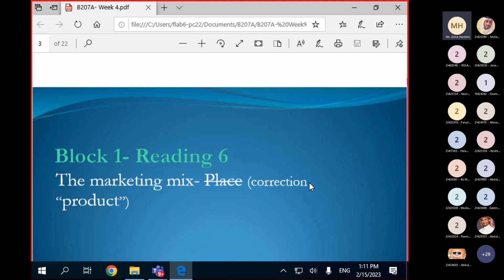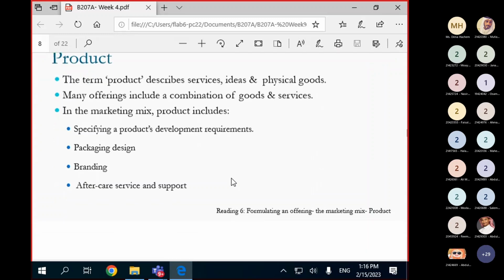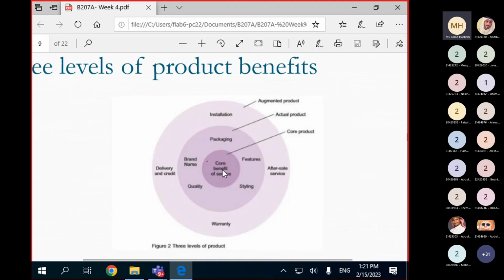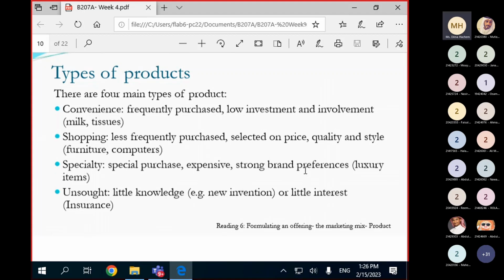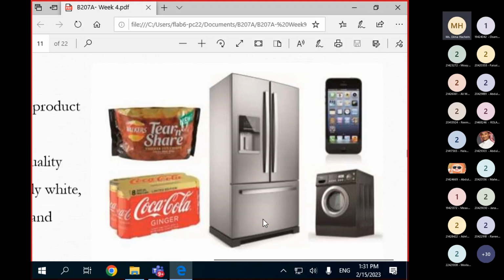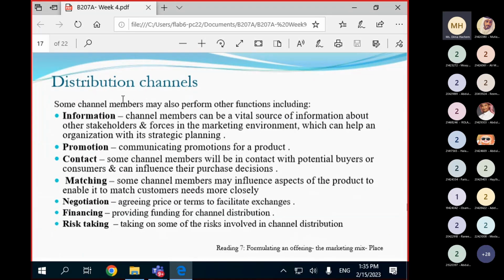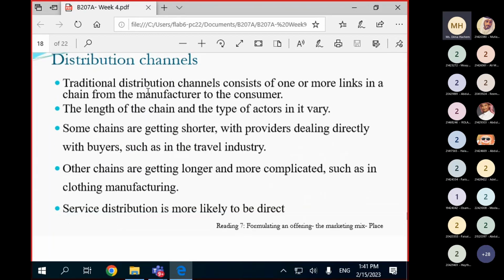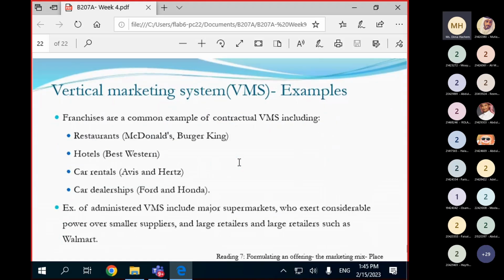B207A- Week 4- Dima Hachem- Formulating an offering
Marketing mix- 4Ps of marketing